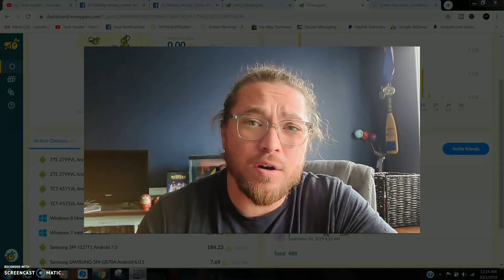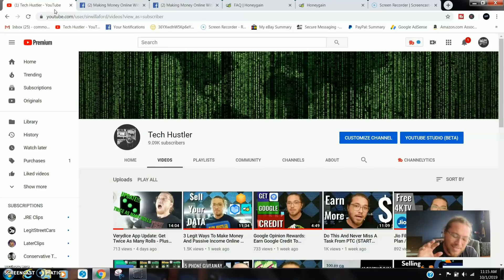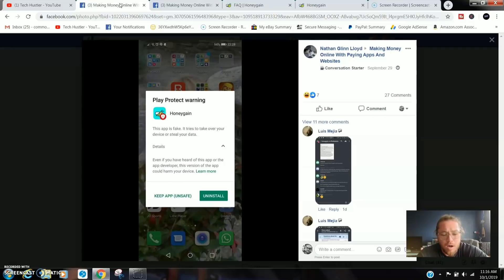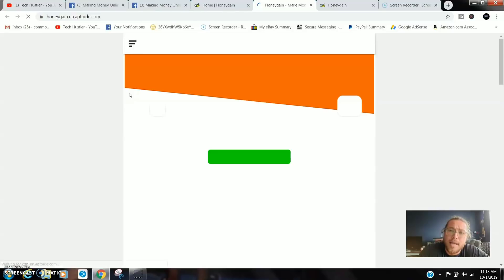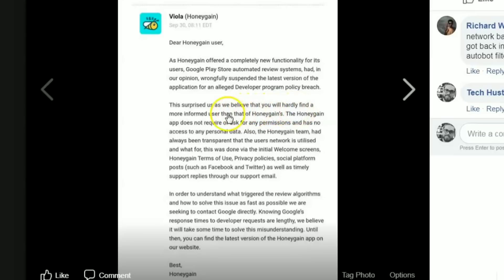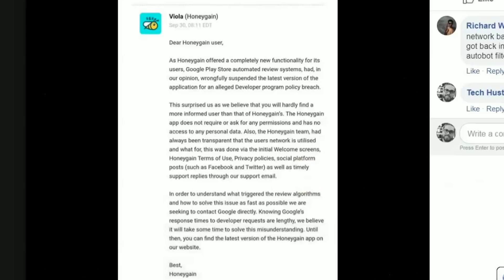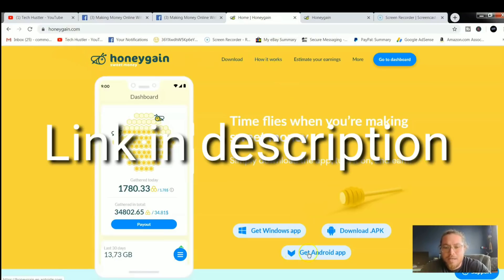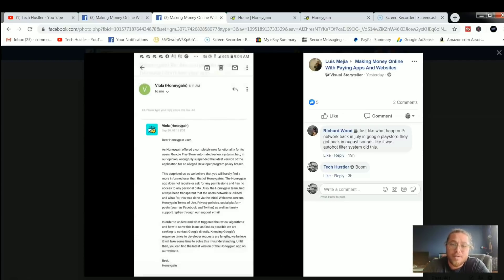Honeygain App Update: Is Honeygain Safe? - Must Watch!!!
Honeygain App Update
Is Honeygain App safe?
Is Honeygain App a scam?

The Honeygain app works by selling your unused internet.